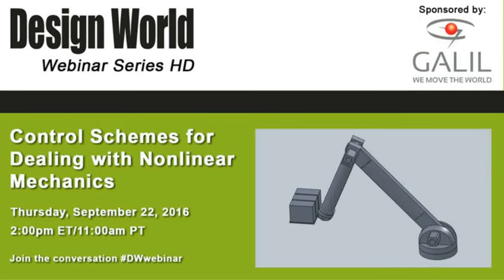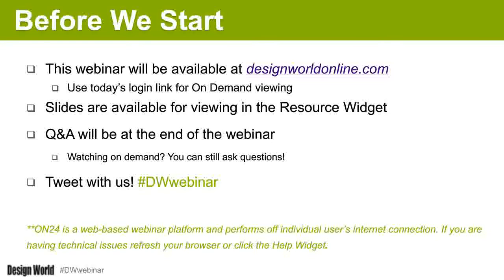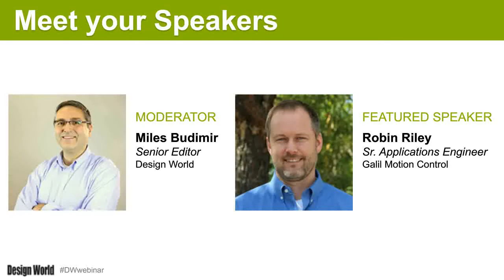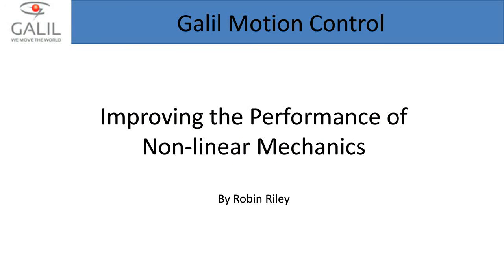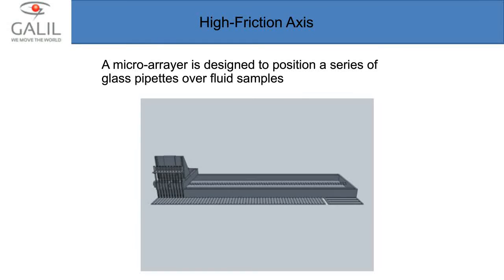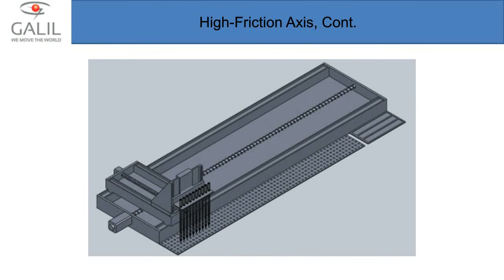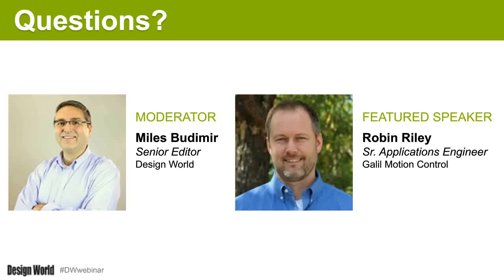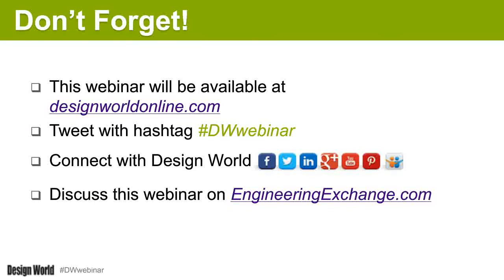Control Schemes for Dealing with Nonlinear Mechanics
There are many challenges when designing a motion control system. One challenge that can overwhelm many engineers is nonlinear mechanics. These mechanics can make tuning a motion control system difficult.  At Galil, we pride ourselves in being able to provide intuitive solutions for these nonlinear or unorthodox mechanics. This webinar will discuss six examples of applications with nonlinear mechanics, their inherent challenges, and the tools/solutions to address these challenges.

Below are the six examples of applications with nonlinear mechanics:
1. High-friction axis
2. Mechanics with backlash
3. Servo axis involving a spring
4. Axis exposed to large and unpredictable outside forces
5. Mechanics where inertia varies with position
6. Hydraulic axis